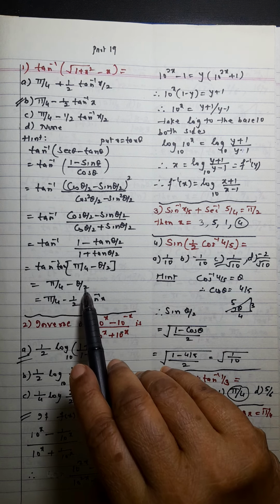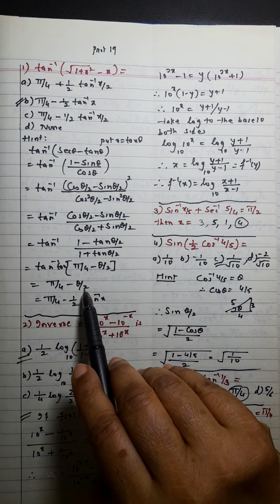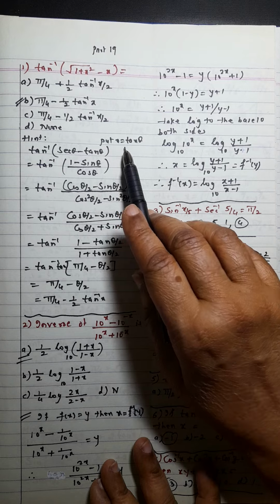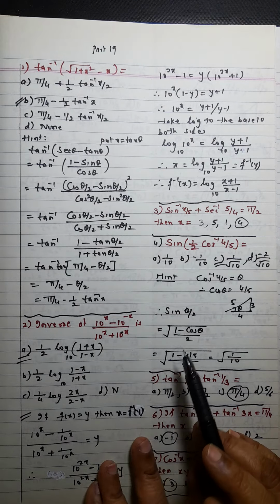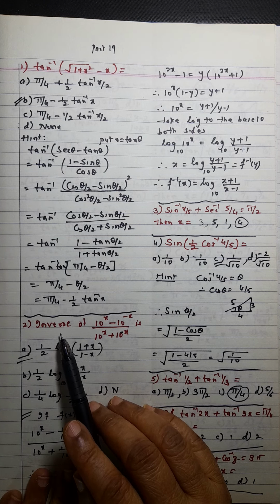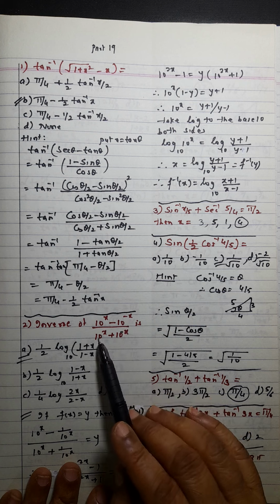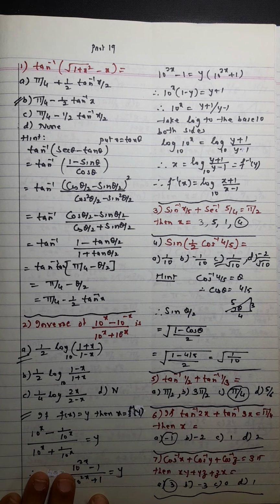C.E.T.( part 19) Maths. Inverse Trigonometric Functions. Saraswati Tutorials. Vaishali Samant.